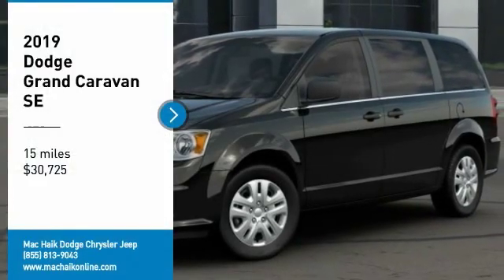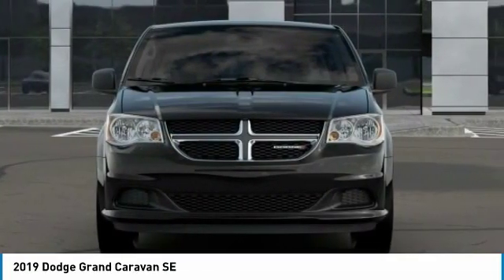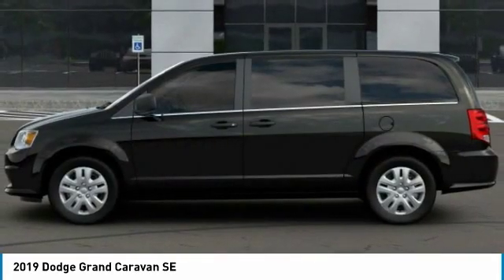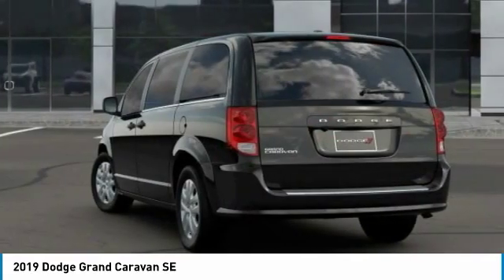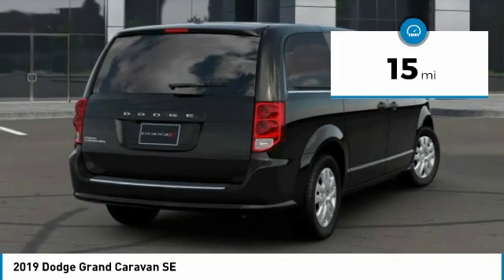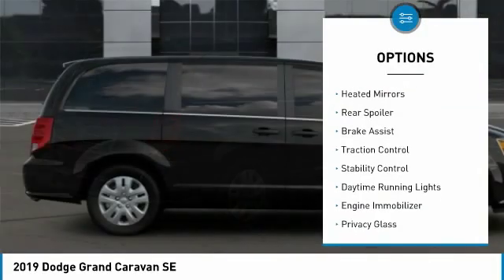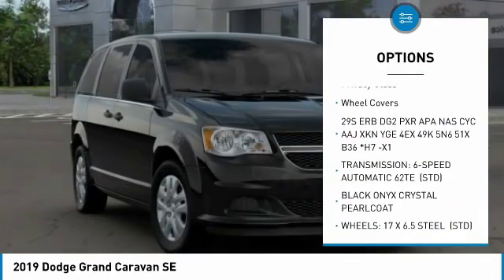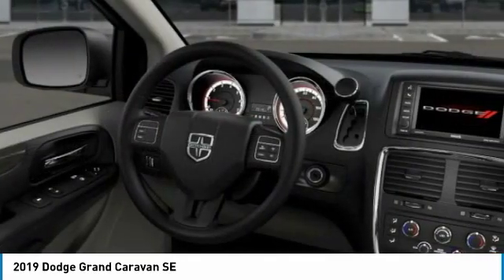2019 Dodge Grand Caravan Austin KR809055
2019 Dodge Grand Caravan SE

Pick up this Black Onyx Crystal Pearlcoat 2019 Dodge Grand Caravan, available today at Mac Haik Dodge Chrysler Jeep. This could be the one you've been searching for.